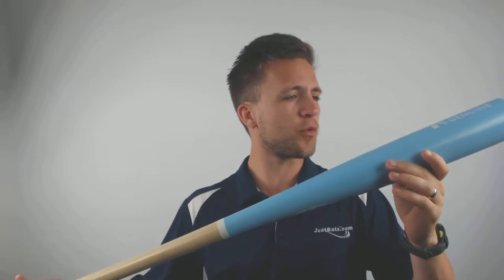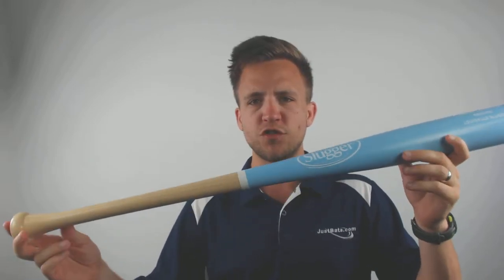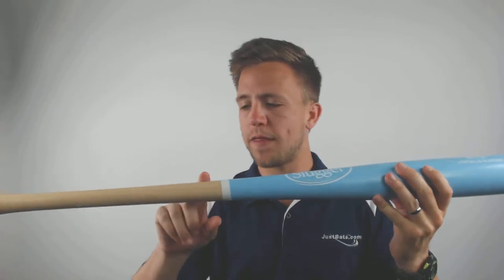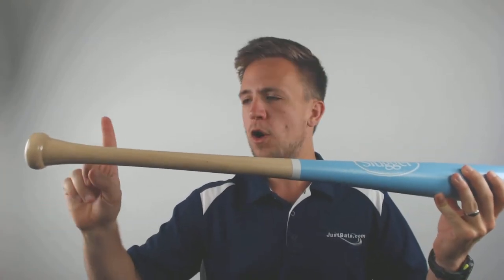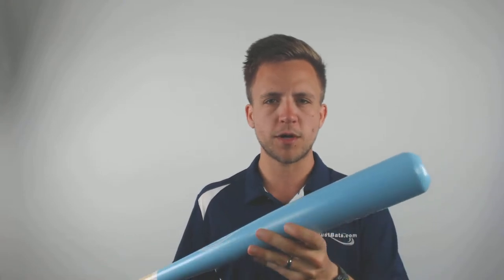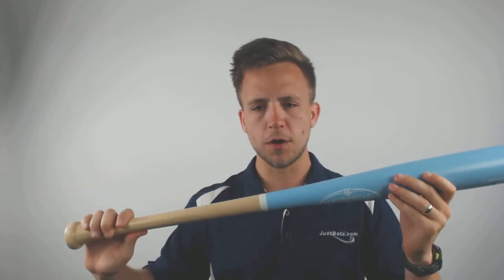Review: Louisville Slugger Genuine Series 3 Maple Wood Baseball Bat (WTLW3M110B20)